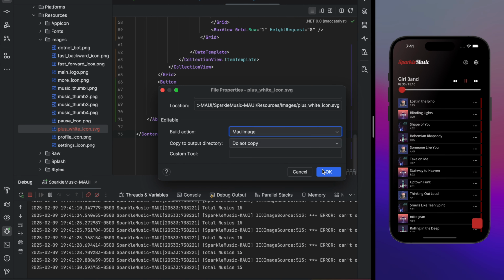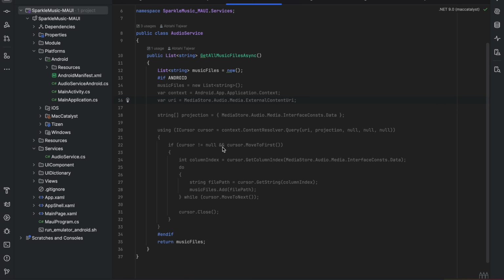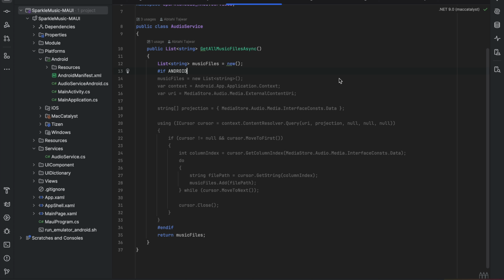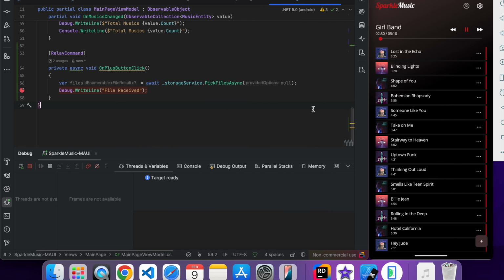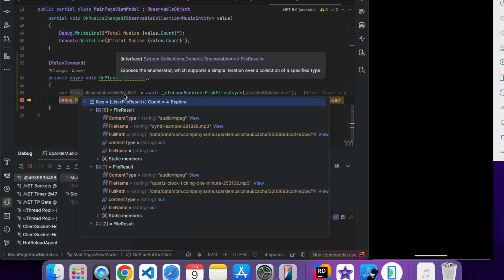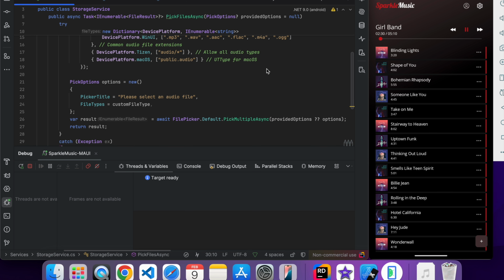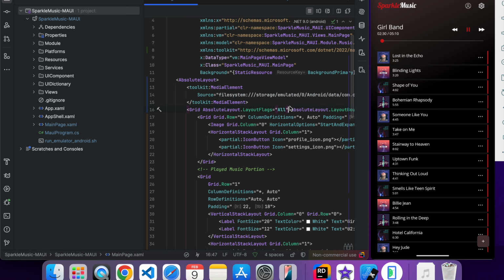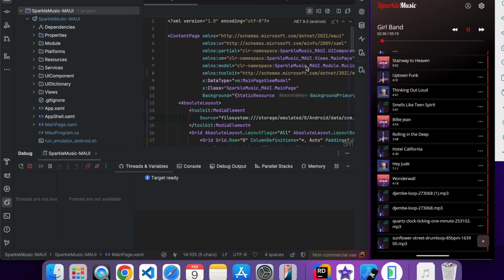MAUI Community MediaElement Tookit To Play Music - Day 50 of 100 days .NET Learning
Today, I explored MediaElement from the MAUI Community Toolkit to play music directly from the file system. Here's what I accomplished:

✅ Added an Import Button – Users can now import music files from their local storage.
✅ Updated Music List – The app dynamically updates the playlist when new files are added.
✅ Played Audio Files – Successfully loaded and played music using MediaElement in .NET MAUI.

This was an exciting step towards making SparkleMusic-MAUI more interactive! Looking forward to refining the UI and enhancing playback controls next. 🎧